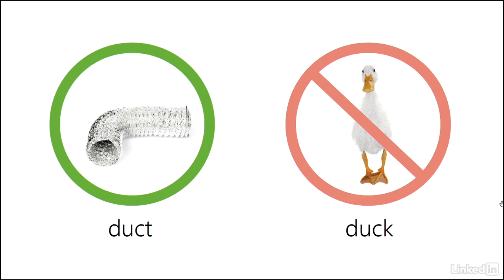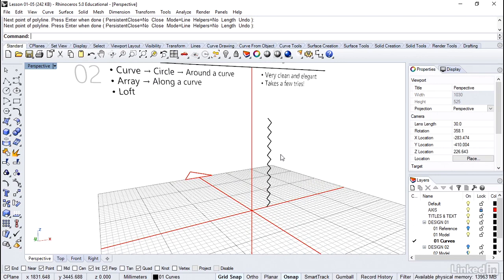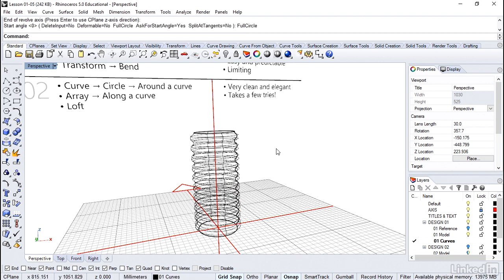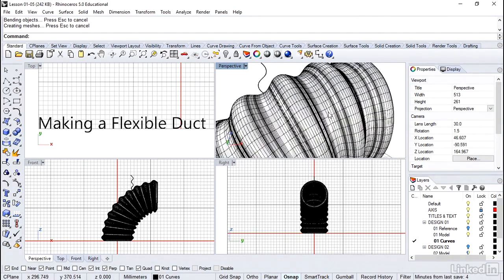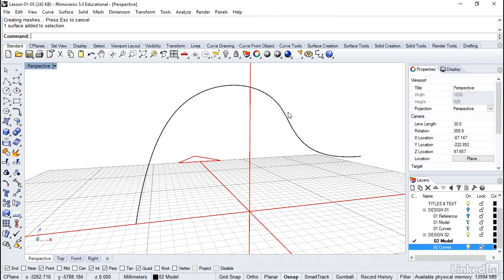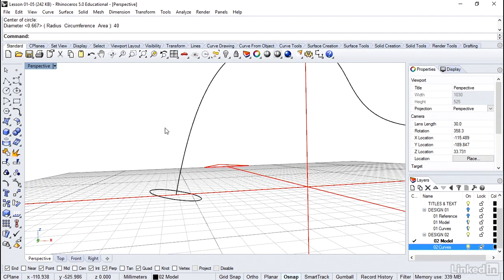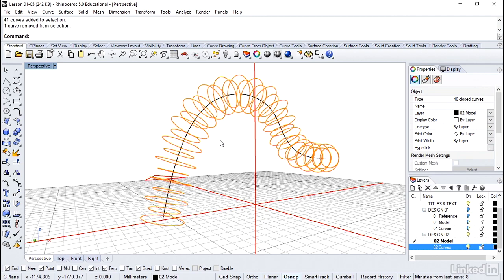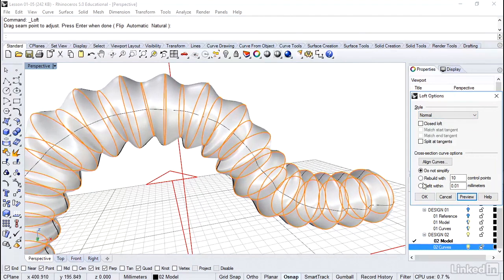Rhino Tutorial | Making a flexible duct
Contact on whats app to learn jewelry designing and for your projects,I am a professional designer from Pakistan working for 7 years,I teach jewelry designing and make projects on demand.